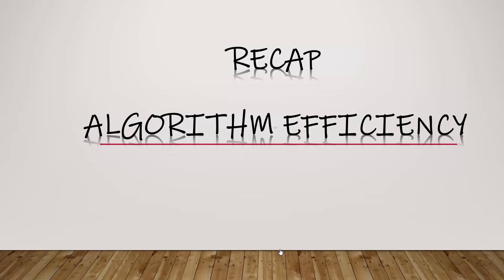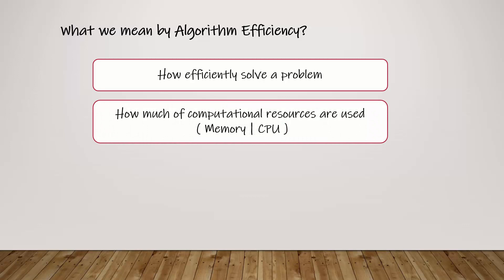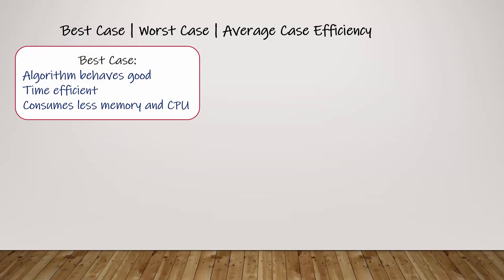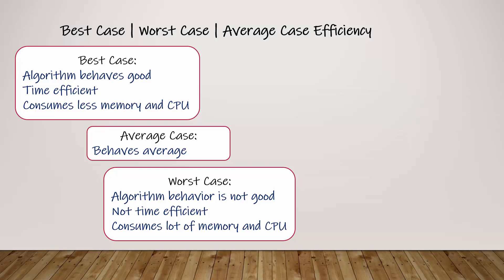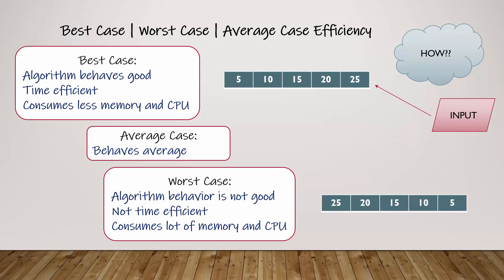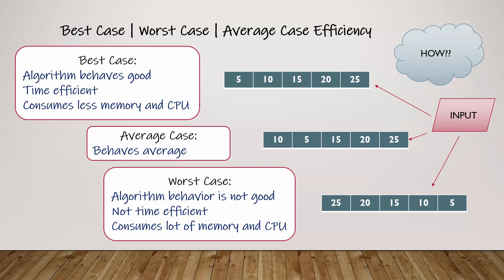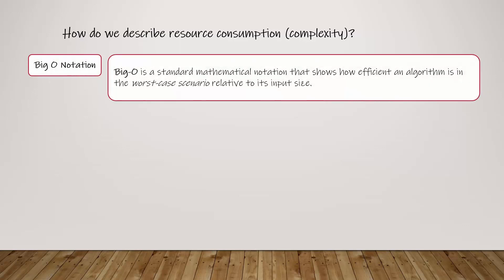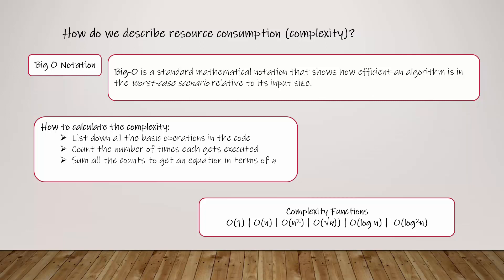Algorithm Efficiency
Review what you know about algorithms and its efficiency. Describes about best case, worst case, average case efficiencies and algorithm complexity.